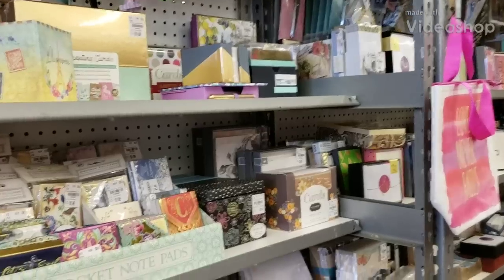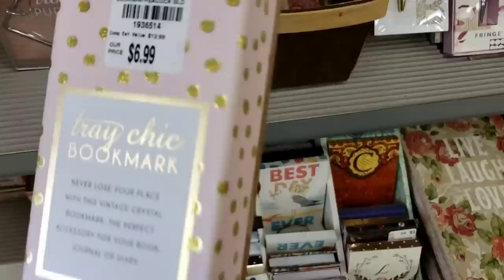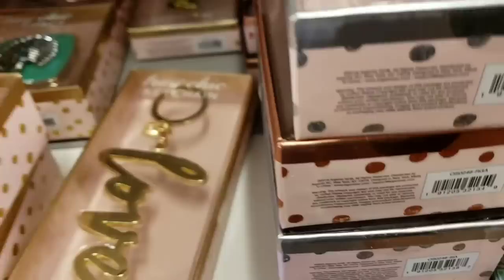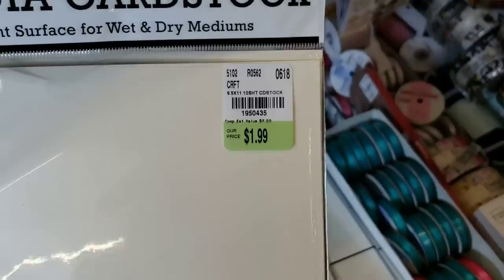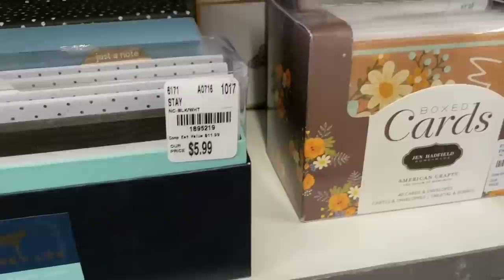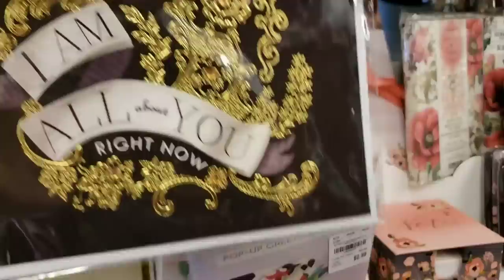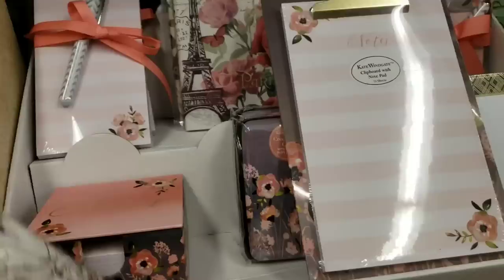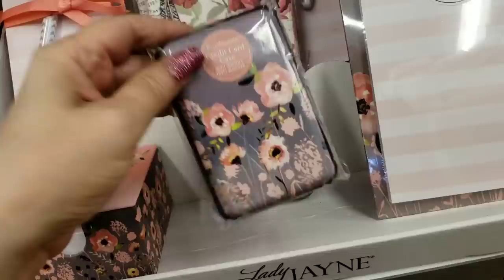💖 NEW AT TUESDAY MORNING 💖